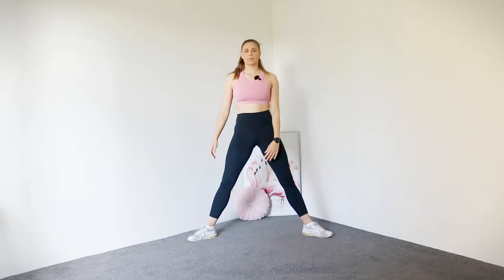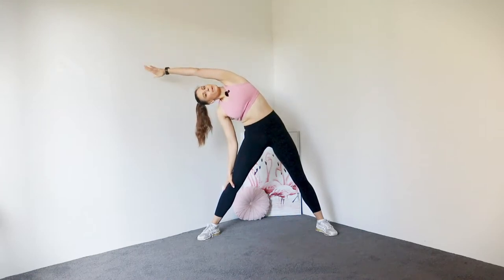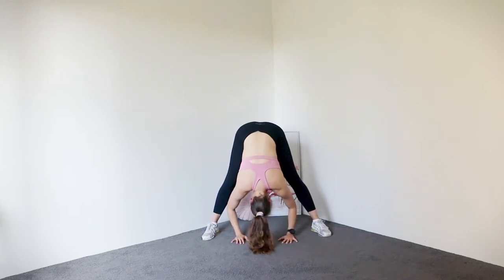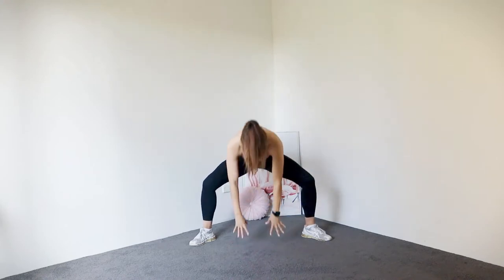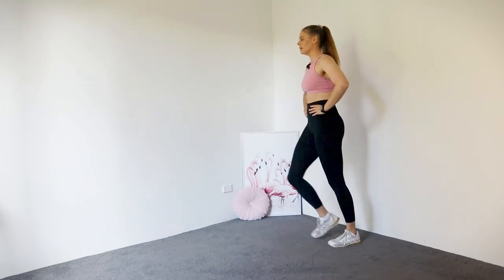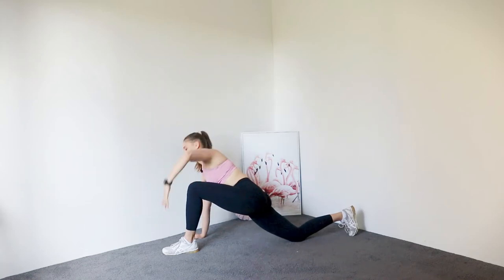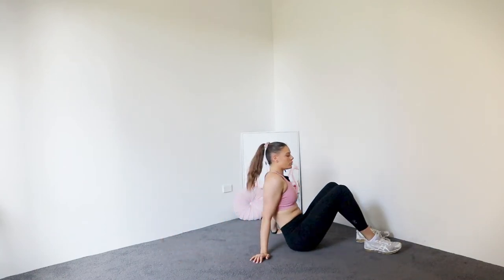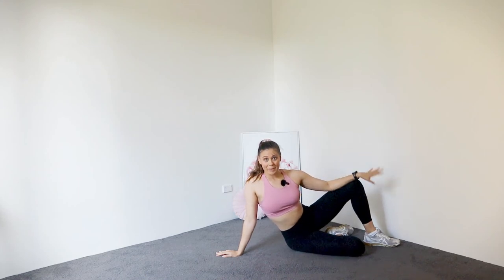Quick FULL BODY WARMUP Routine for before your Workout || Wrist Friendly || Low Impact || No planks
Join me for my quick full-body WARMUP routine that is great to do before any workout to get the whole body moving, bloody, pumping, some stretching and activation of the muscles. This warmup is great for everyone as there is no wrist work or planks. Let's get into it :)

Claire xox